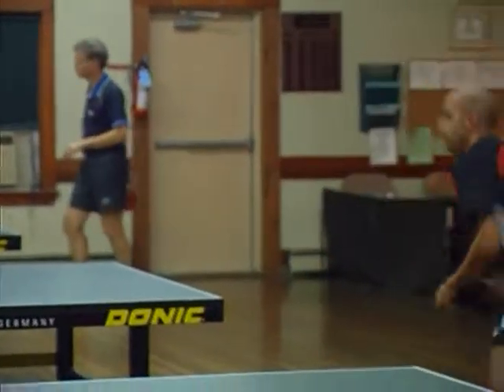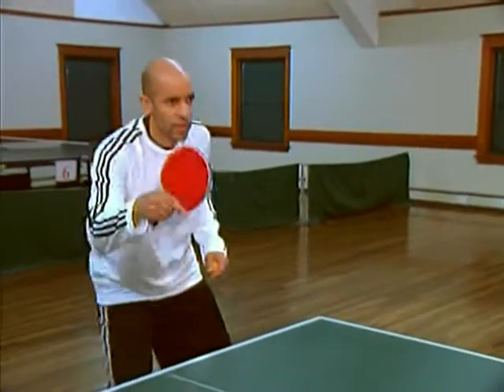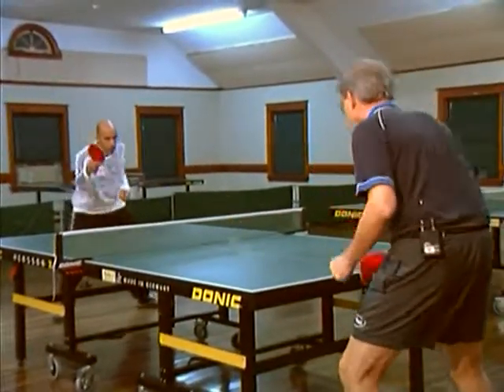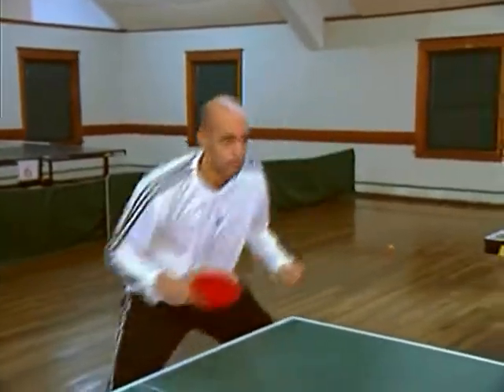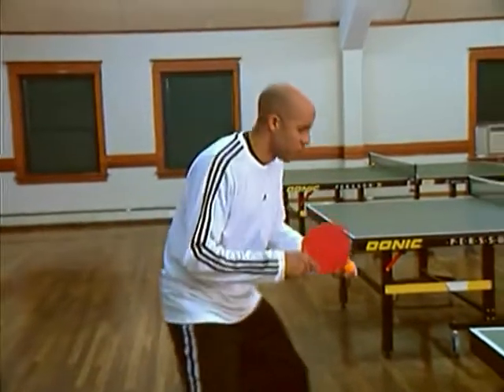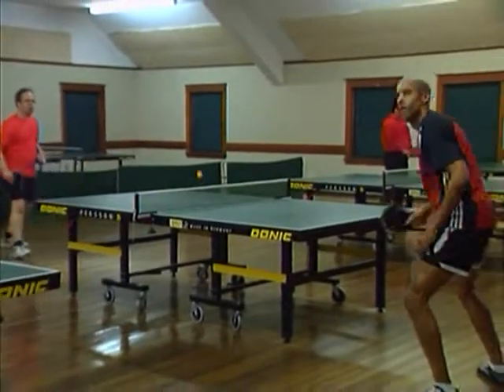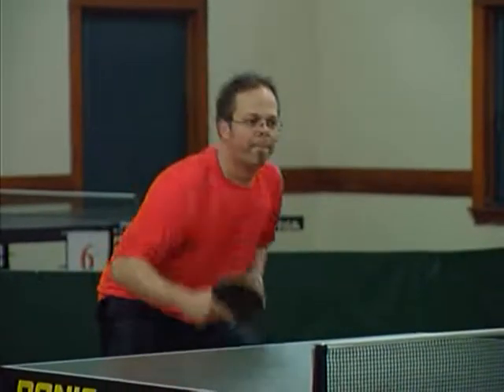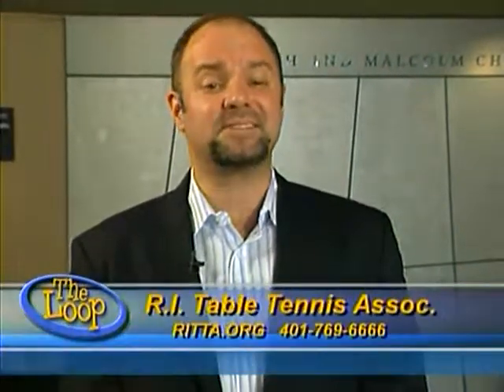Cox TV RI - Table Tennis Titan - Richard Bowling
Loop TV Program on the Cox Cable Channel in Rhode Island (2007) featuring Richard Bowling at the beginning of his fu-time pursuit as a table tennis player. In November 2007 Richard moved from Rhode Island to Maryland to train and coach at Club Joola Rockville - a nationally recognized center of table tennis excellence.